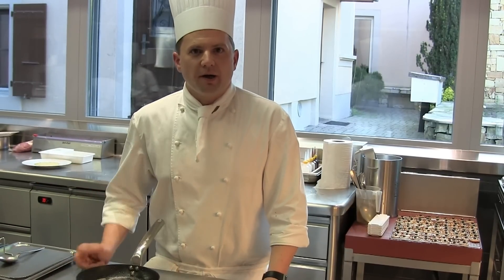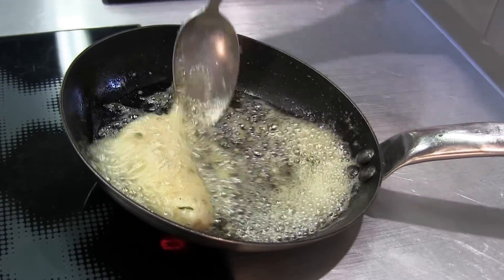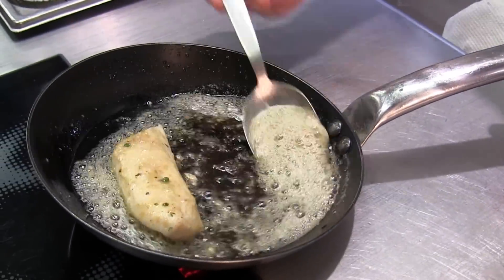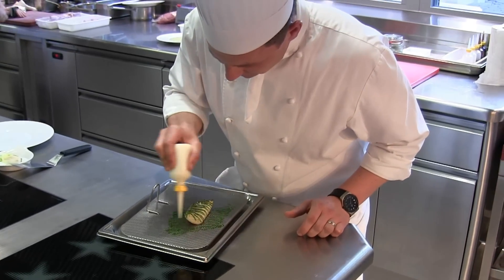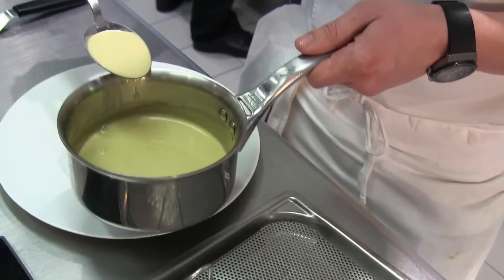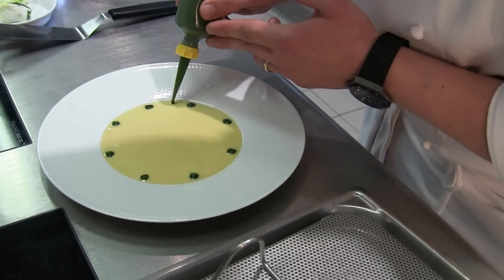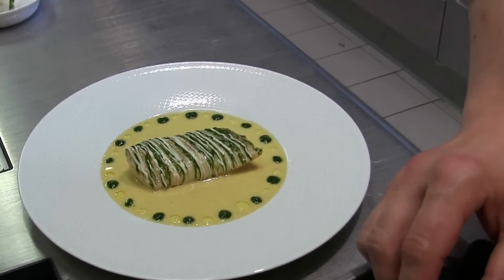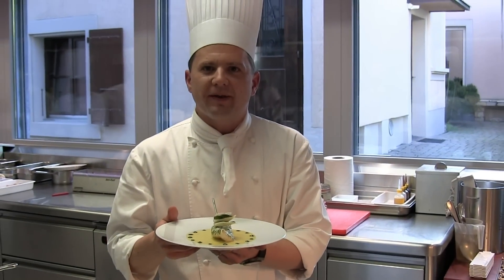Giovannini prepares a dish at l'Hôtel de Ville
Head Chef Franck Giovannini prepares a dish at 3 Michelin star Restaurant de l'Hôtel de Ville in Crissier, Switzerland.